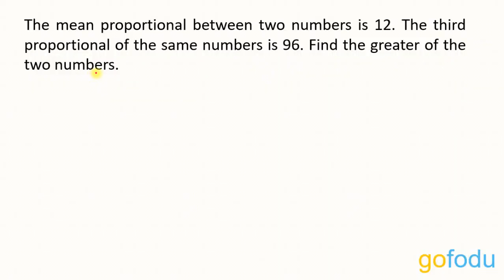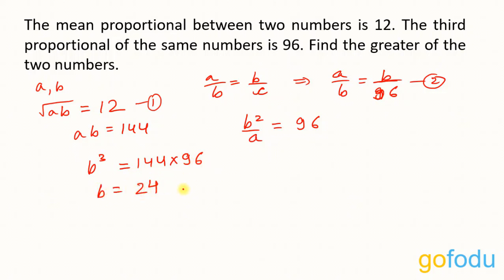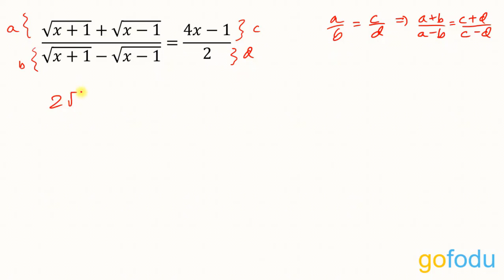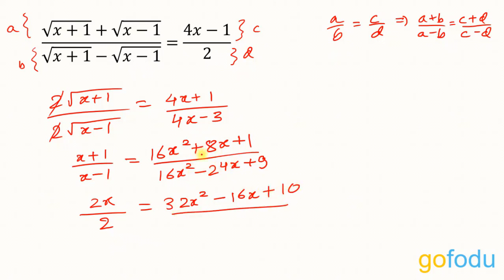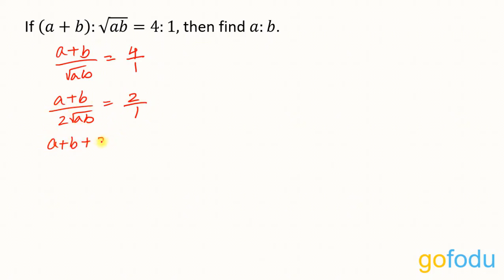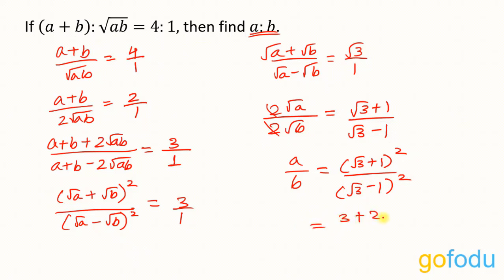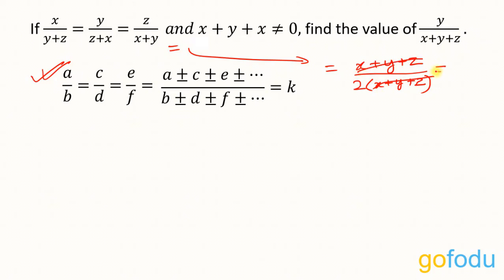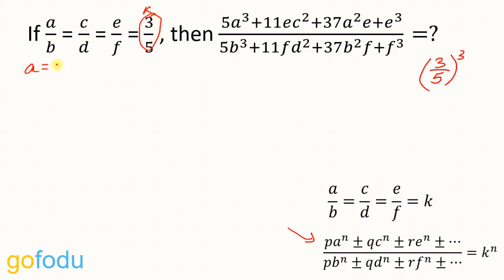Proportion - Solved Examples | Quantitative Aptitude Series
Master the Proportion concept with Solved Examples with this tutorial for the CAT MBA exam. With this example, learn the essential techniques and strategies to solve problems efficiently. Check out the following playlists for complete preparation:

Happy learning!!